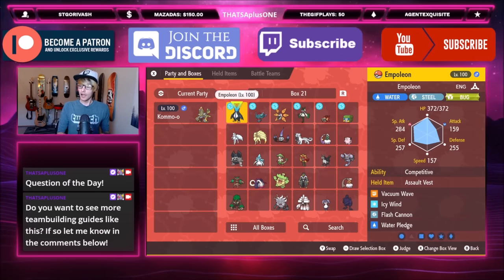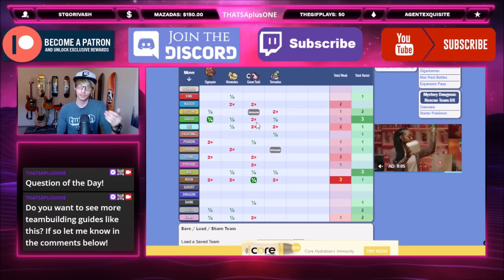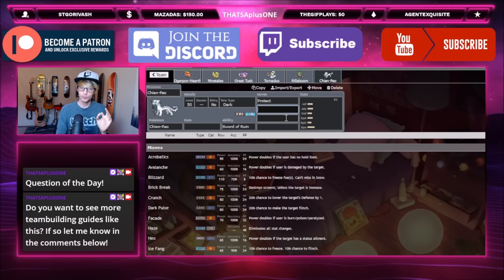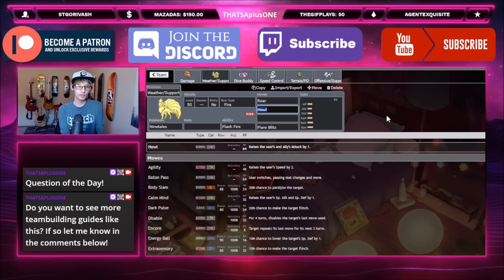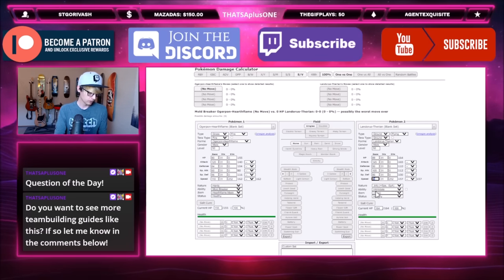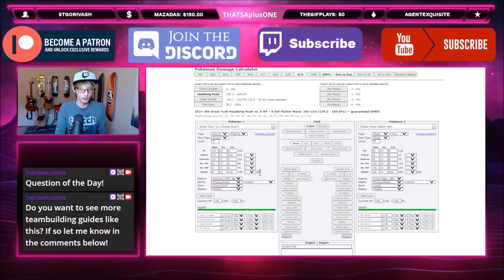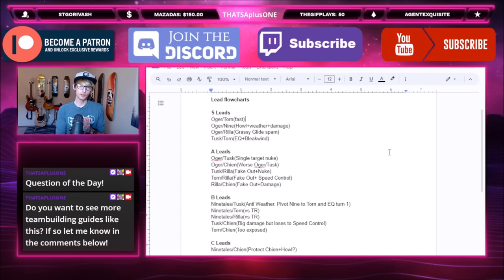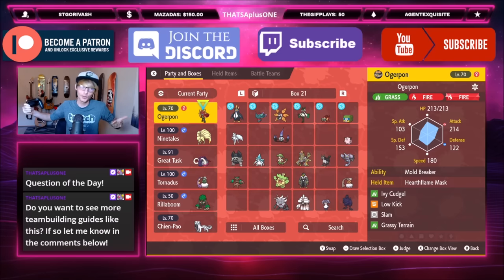How to build Pokemon VGC teams in Teal Mask DLC! Regulation E Scarlet & Violet Team Building Guide!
Here is my first team building guide for the Teal Mask DLC in Pokemon Scarlet and Violet! Its also my first semi serious take at playing with a Regulation E team! Let me know if you want this team made into a rental team code or if you want to see more guides like this in the future!

I made a couple new songs in the band where I play all the instruments and sing! Give Ceiling Sessions a listen and let me know what you think!